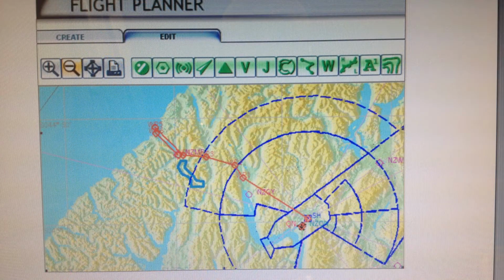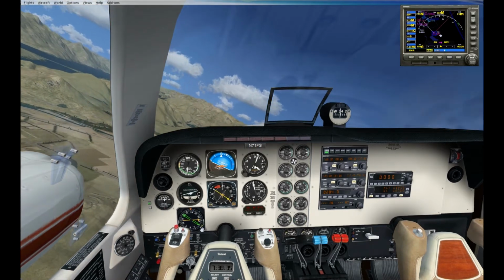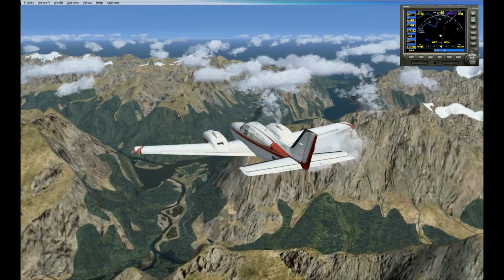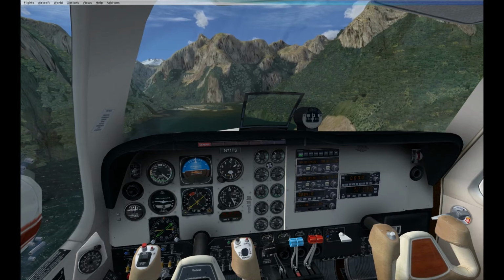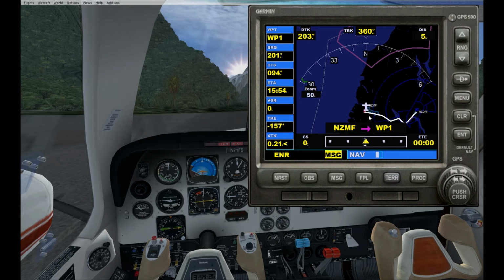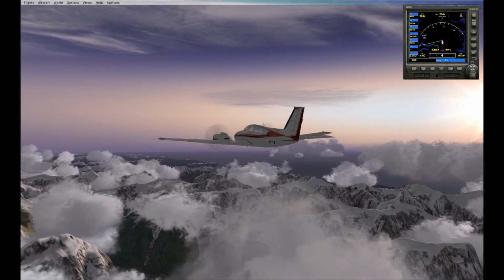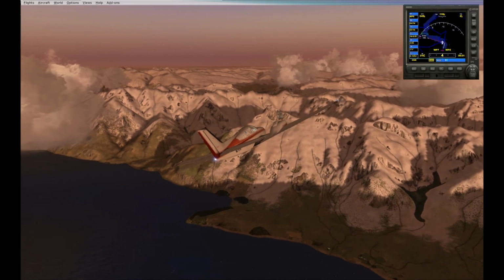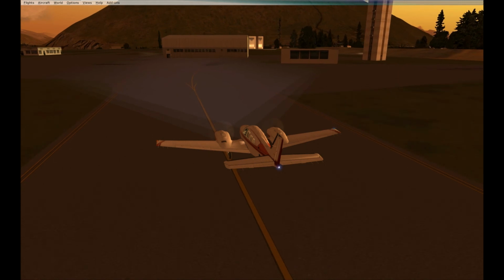Beautiful New Zealand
This 38 minute video takes us on the iconic flight from Queenstown to Milford Sound and returns to Queenstown via a different route at a different time and in a different season ! Enjoy the beautiful panoramas as we fly.